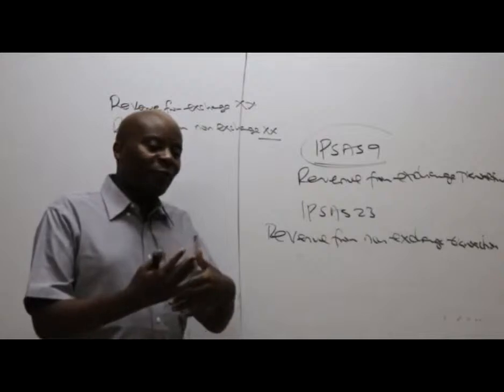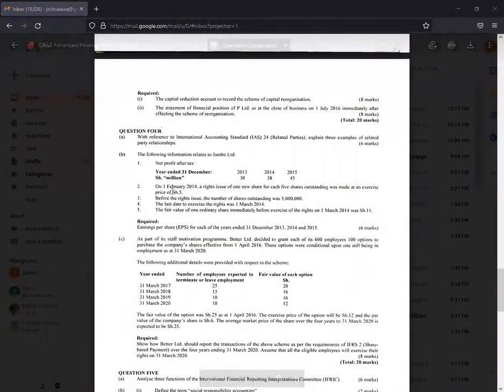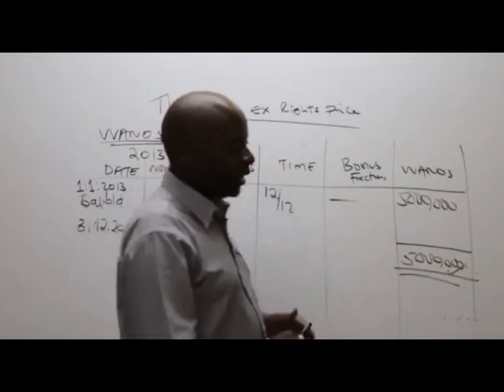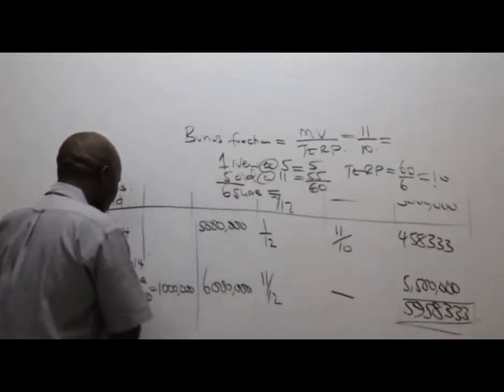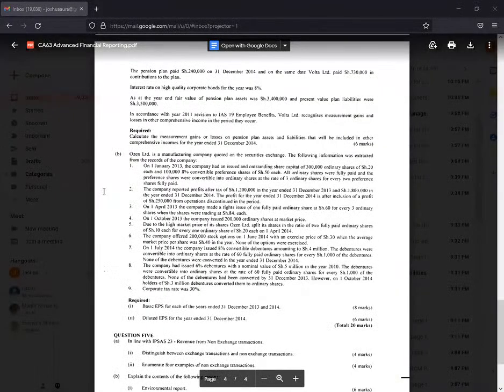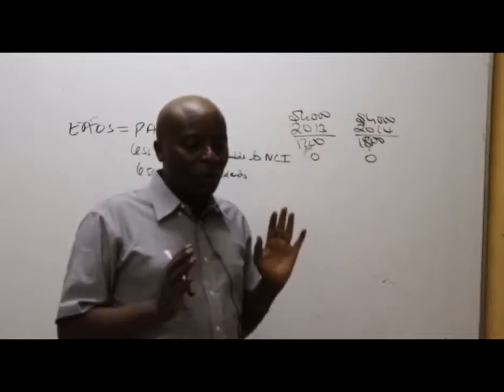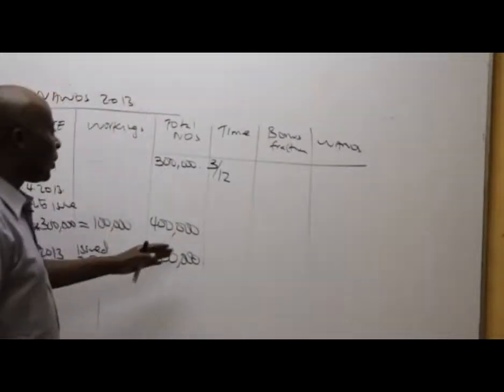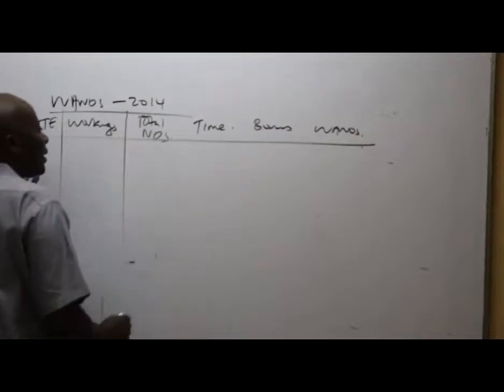AFR-IPSAS 9 & IPSAS 23//Revenue from Non-Exchange Transaction & Revenue from Exchange Transactions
Whether you're an accounting professional, a student, or just curious about public sector accounting standards, this video will give you a clear and concise understanding of IPSAS